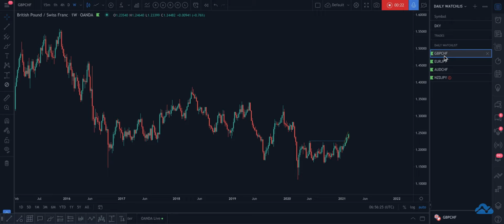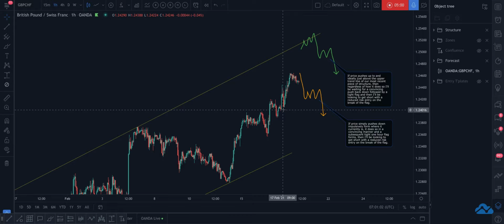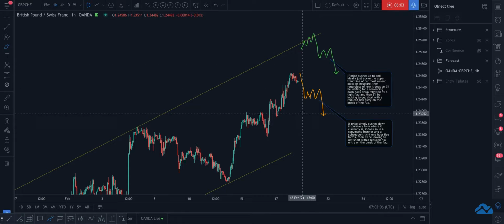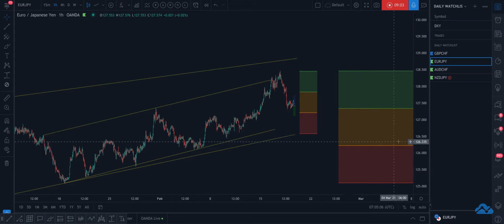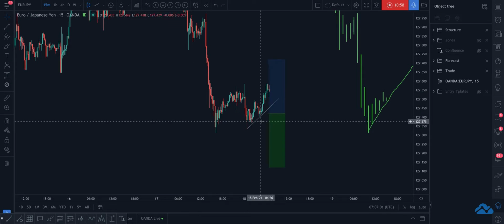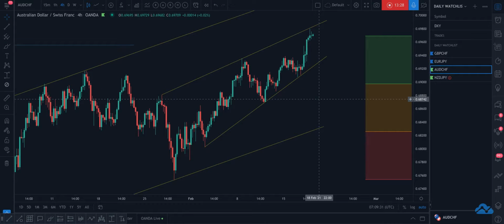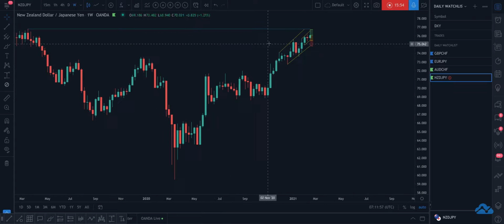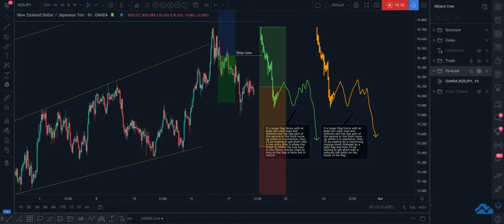Gbp chf, eur jpy, aud chf and nzd jpy on watch for me today